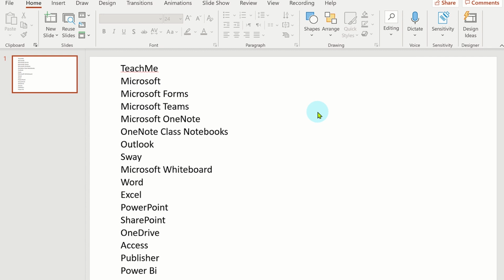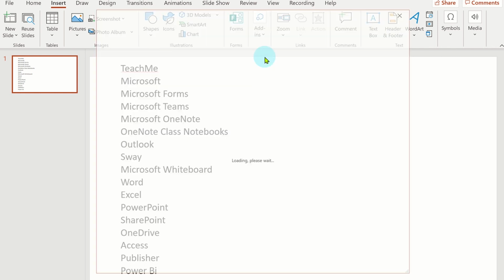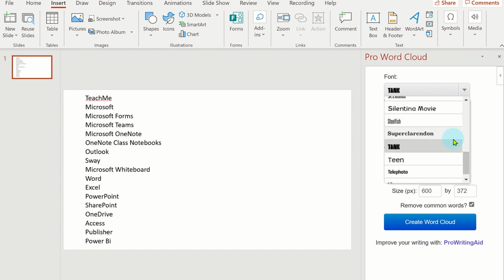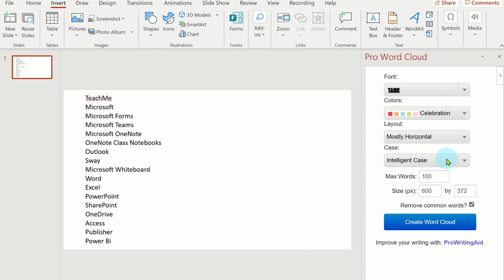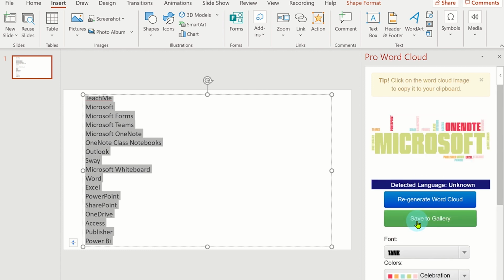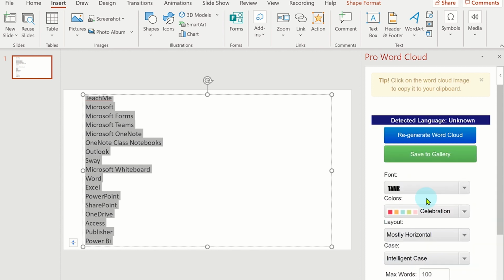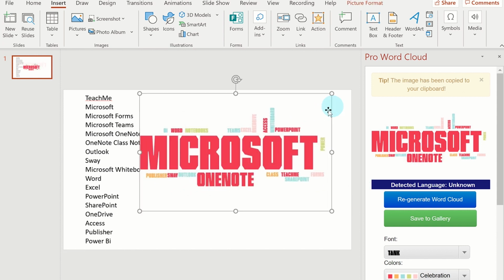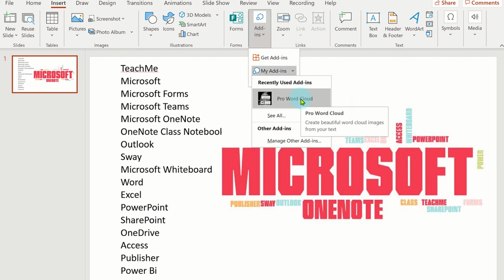How to Create a Word Cloud in PowerPoint - Make Custom Word Clouds FAST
Learn how to Create a Word Cloud in PowerPoint. This PowerPoint tutorial will show you how to make a Word Cloud using PowerPoint Add-ins. You will see how to use the Pro Word Cloud add-in to create custom word clouds in different styles and sizes.

If you found this PowerPoint tutorial helpful, please give it a 'Like', Subscribe to the TeachMe channel and click on the Notification Bell so you know when more useful videos are released.

⏱TIMESTAMPS⏱
0:00 How to Create Word Clouds in PowerPoint - Intro
0:04 How to Install Pro Word Cloud Add-in
0:18 How to Use Pro Word Cloud Add-in
1:07 Word Cloud uses